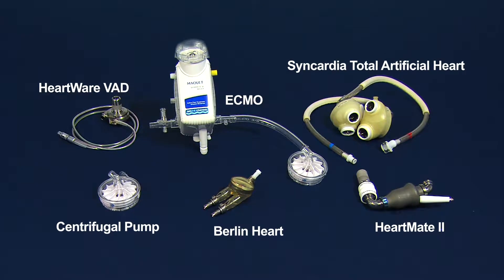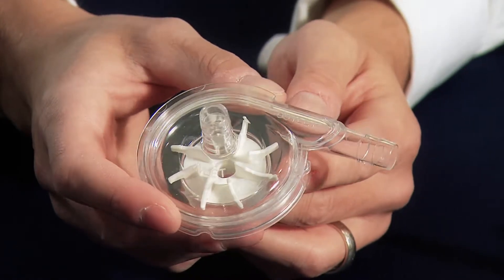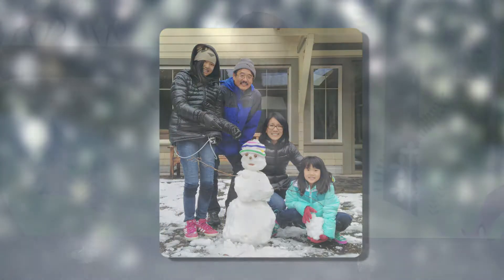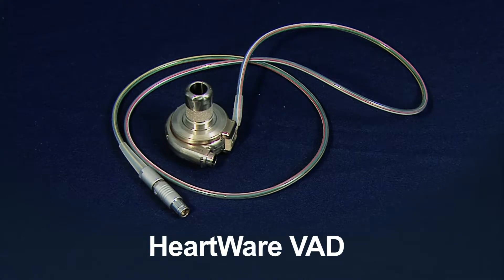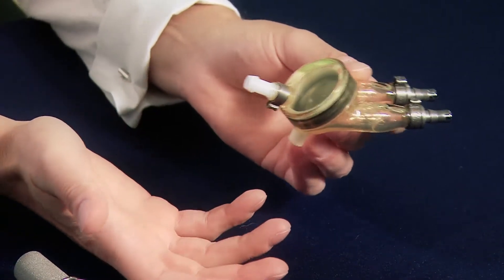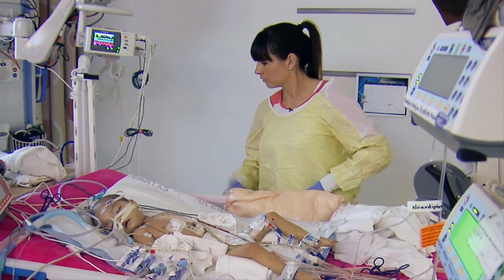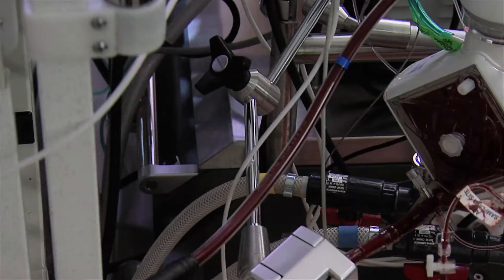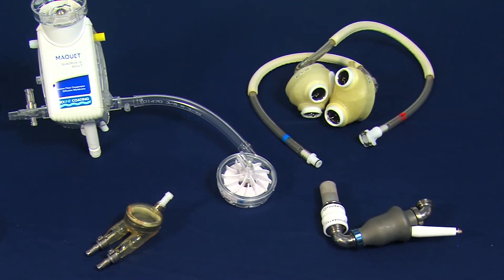Healthcare Service Line Video: Heart Center - Ventricular Assist Devices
Descriptions of ventricular assist devices (VADs) for heart patients who need expert cardiac care. This healthcare marketing video promotes the Seattle Children's Heart Center. This is one in a series of service line videos for this pediatric hospital. The video describes the Berlin Heart, Centrifugal Pump, HeartWare VAD, ECMO, Syncardia Total Artificial Heart and Heartmate 2. It features Jonathan Chen, MD and Michael McMullan, MD. This video was produced by Healthcare Video Edge.